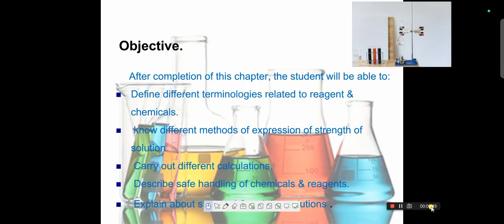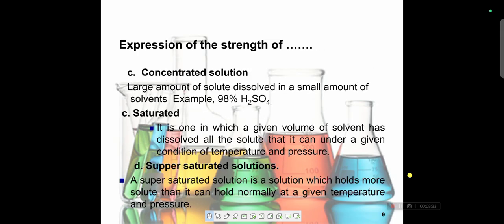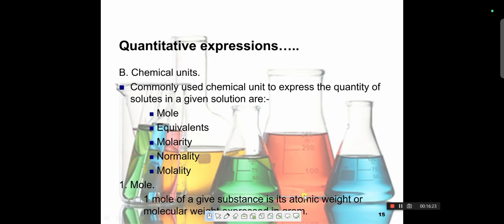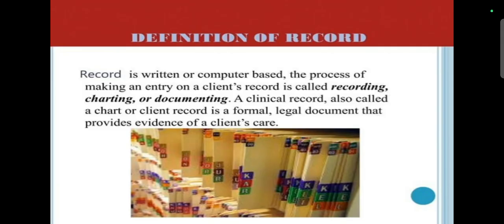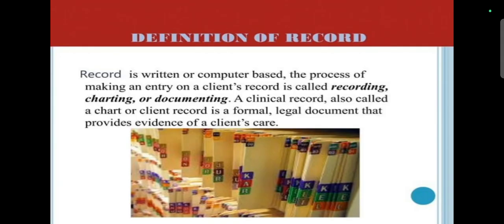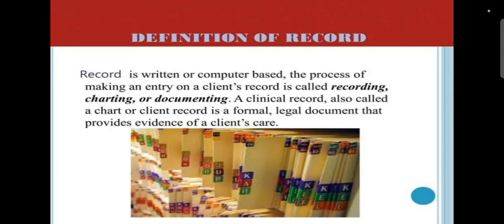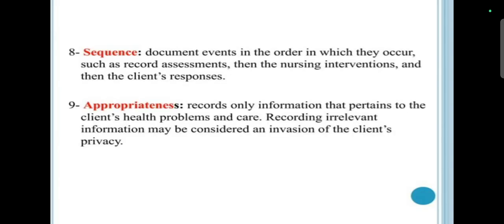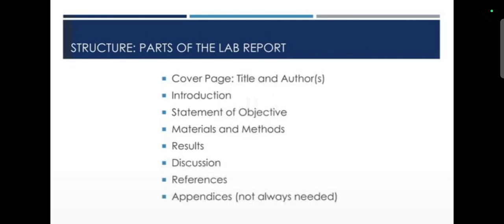BVMLT-304 , Clinical Lab Operations & Management , part 2